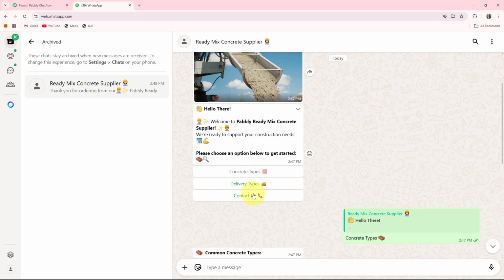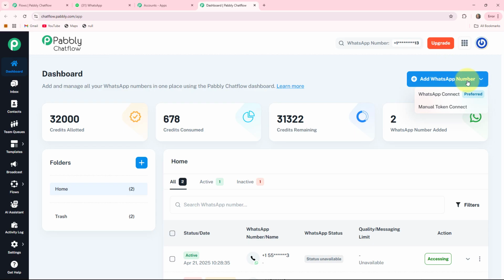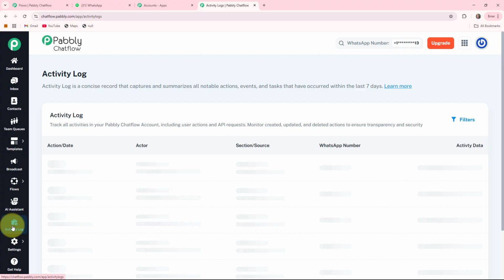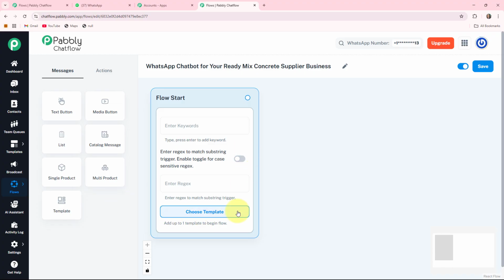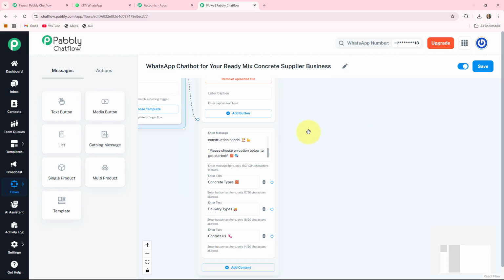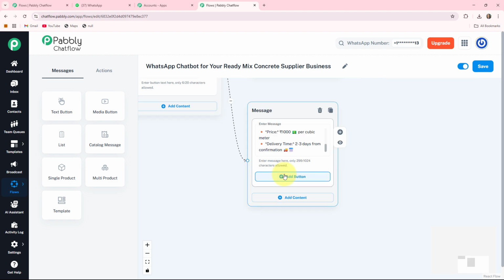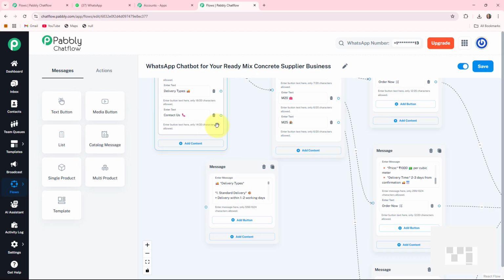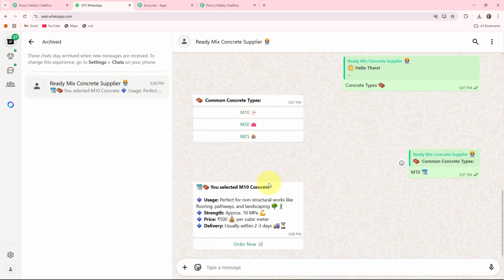How to Create a WhatsApp Chatbot for Your Ready Mix Concrete Supplier Business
🎯 Use Case: Builders order batches, schedule deliveries, and get mix details—all with my WhatsApp chatbot.

Looking to enhance customer interaction for your ready mix concrete supplier business? With Pabbly Chatflow, you can easily create a WhatsApp chatbot that streamlines your communication! 🚀 In this tutorial, you’ll learn how to:

✅ Design a WhatsApp chatbot to handle customer inquiries about concrete deliveries
✅ Provide instant quotes and product information to potential clients
✅ Utilize a user-friendly drag-and-drop builder—no coding skills needed!
✅ Set up automated follow-ups and order confirmations for smooth transactions
✅ Track customer interactions and improve service efficiency

Transform your business communication with this powerful tool and ensure your customers get the information they need, when they need it! 🎯